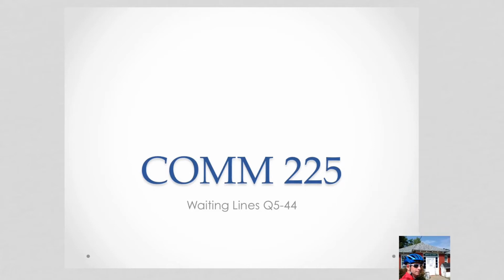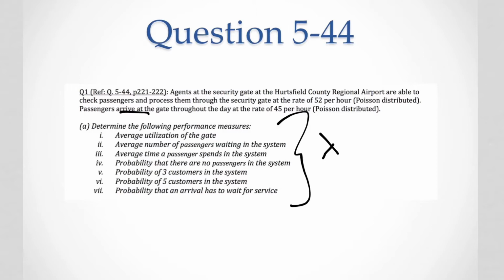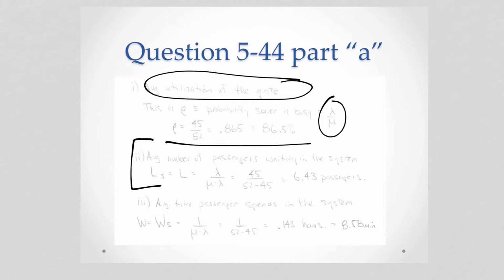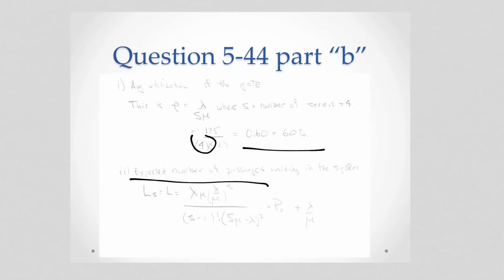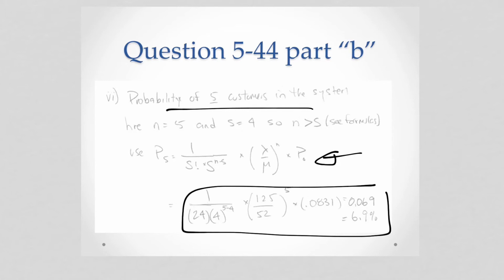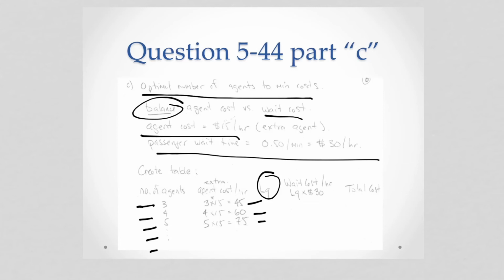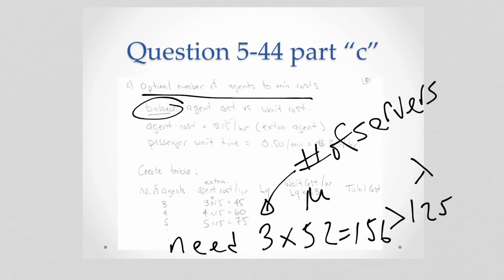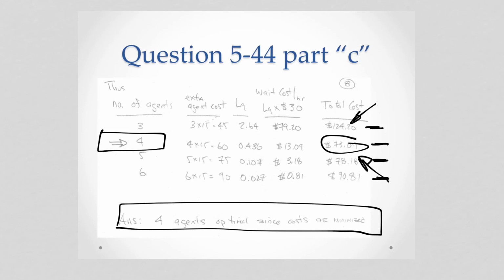Comm 225 Wait Lines Q5 44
COMM 225 Wait Lines Question